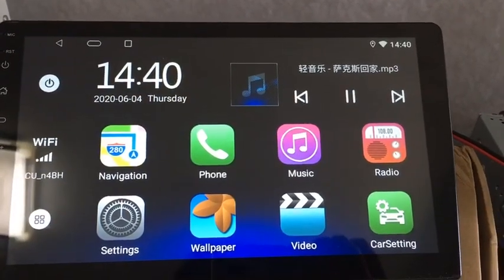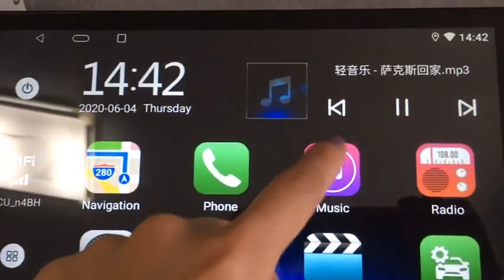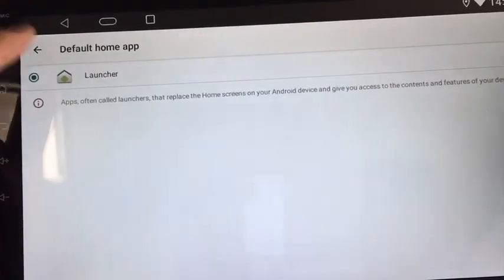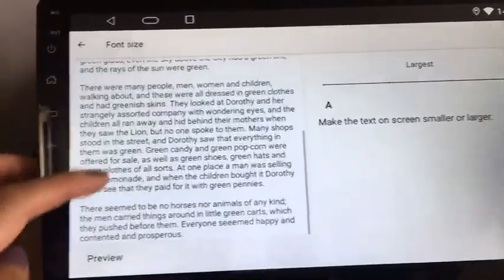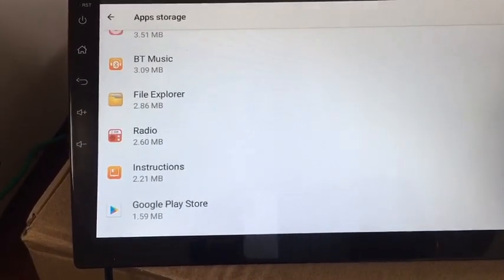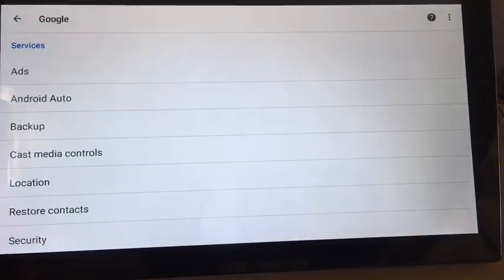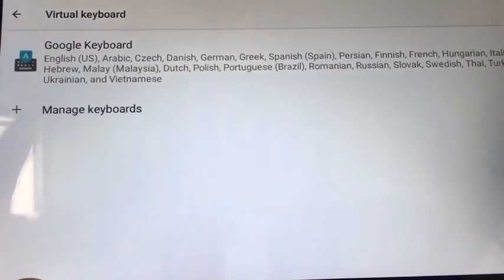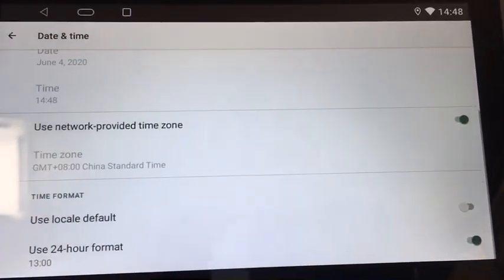BE YOUR OWN EXPERTS- T3 User Interface for the Android System 10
How are u doing?
Today let's take a look the T3 User Interface for the Android System 10 step by step.

Arrival  Soon

Arrival Soon

It's our pleasure to assist you today and please keep in mind we're always online to help you solve any problems in the future, please contact the work page on Facebook

We've activated your Warranty and enrolled you as our VIP customers.

1,  Please join our FB group (Binize Product Test )  we always posted new free GIFTs for our VIP customers.